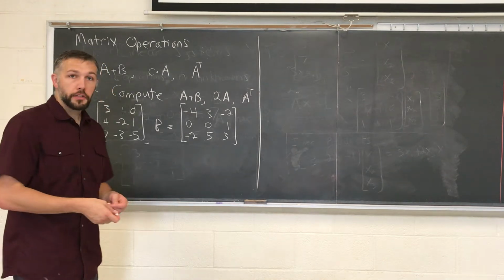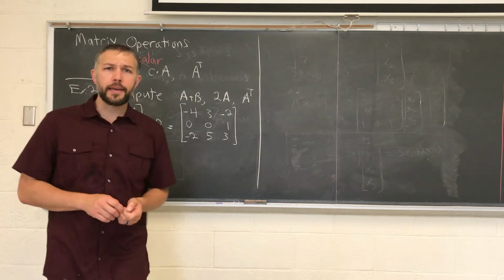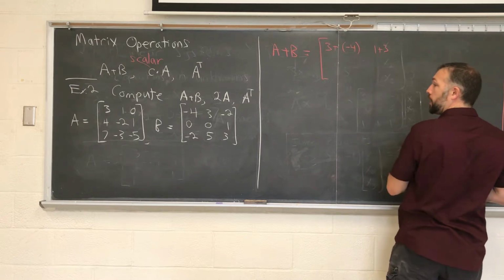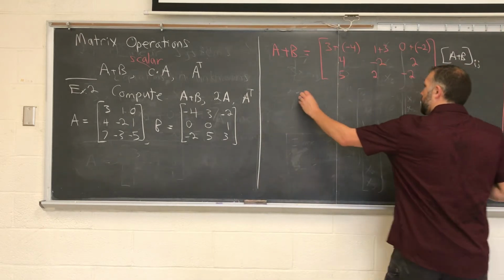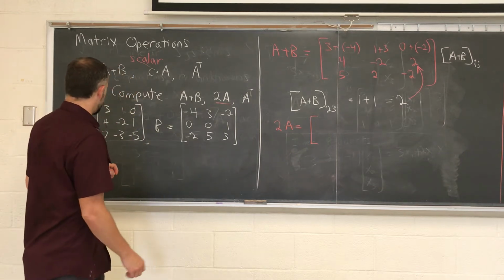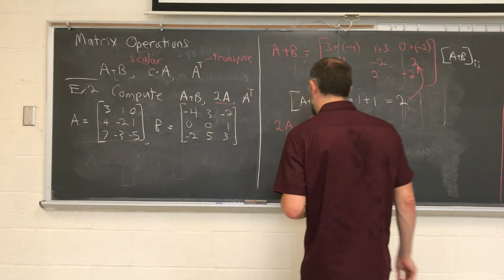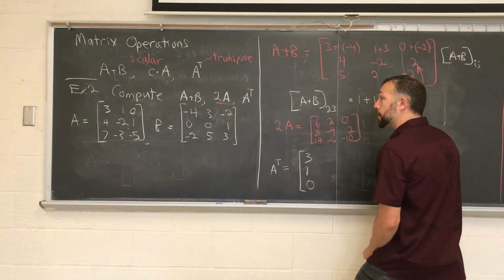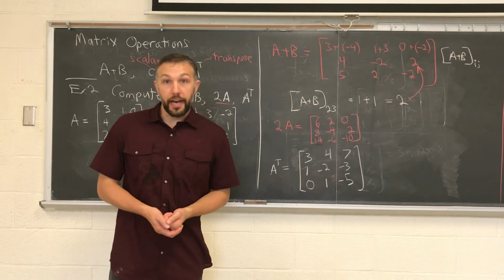Math 305 Ch 2 part 3 of 5